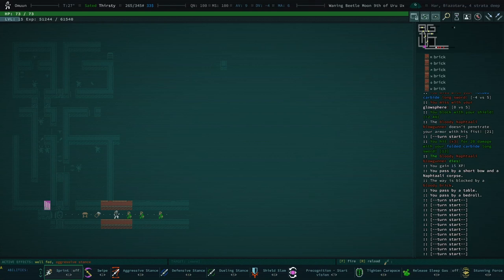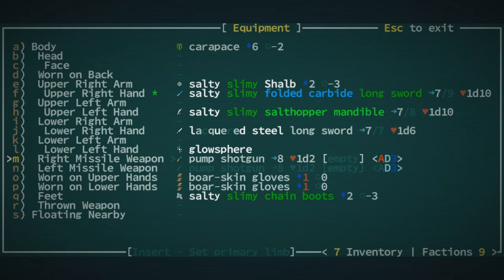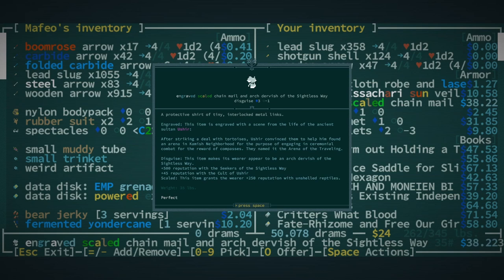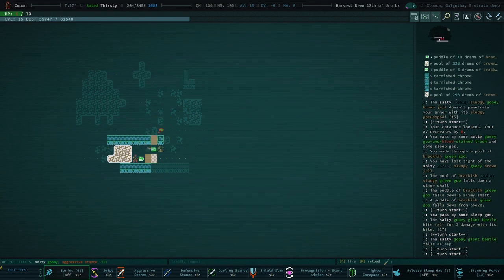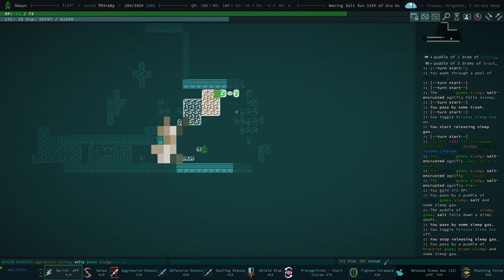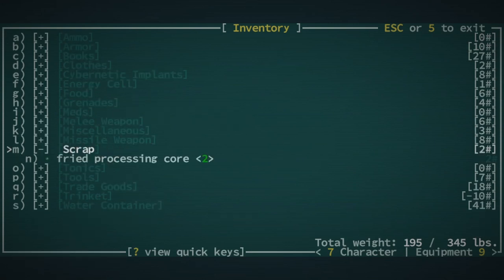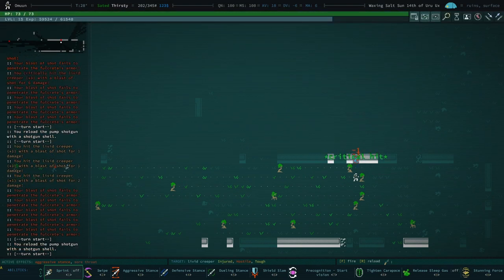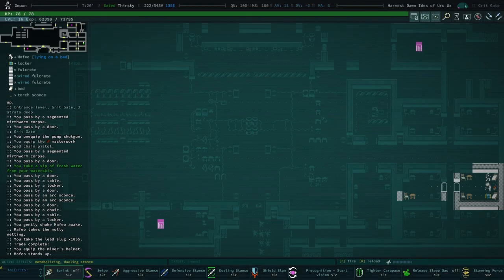The End of Har Biazotara - Caves of Qud - Season 6 - 06